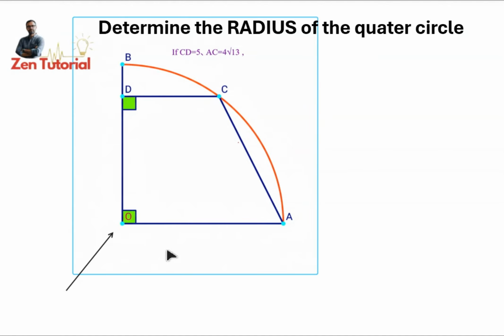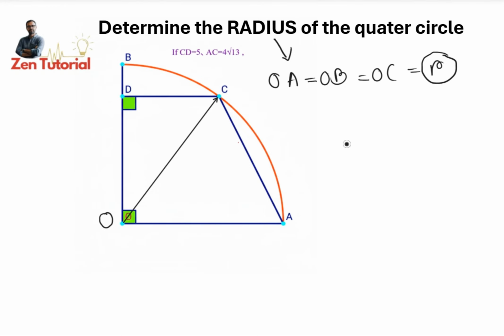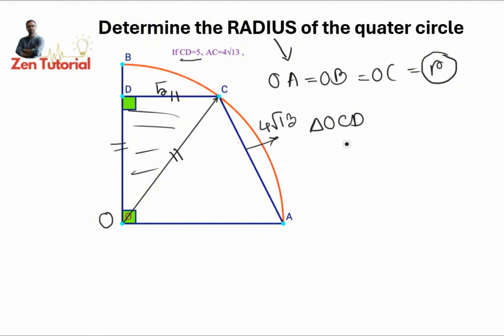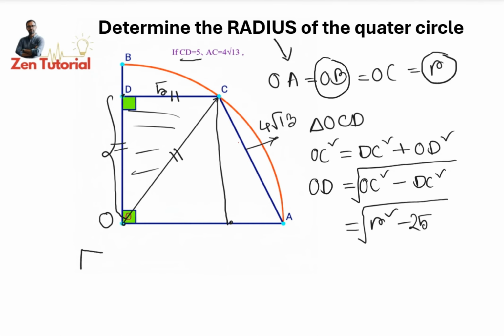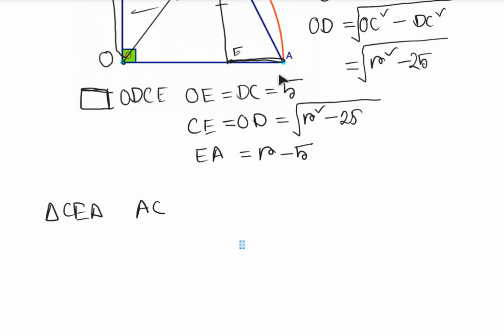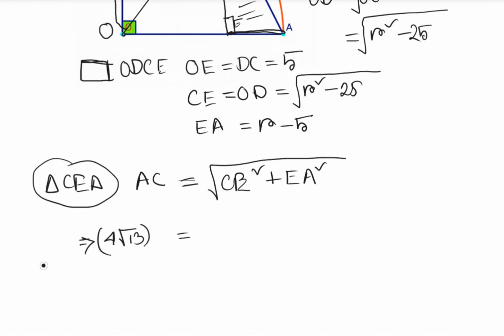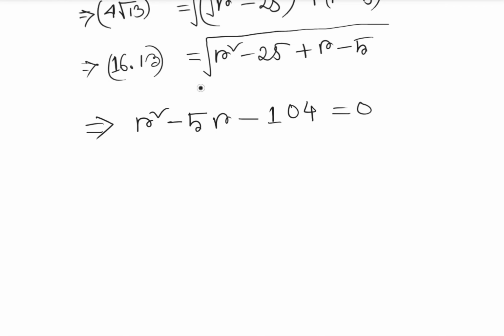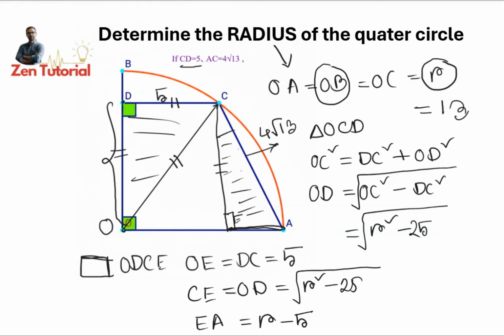Radius of the circle | Unlocking the Circle Geometry Challenge: Can You Solve It?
Problem Description The Quarter-Circle Challenge

This problem presents a geometric figure consisting of a quarter-circle with a radius of OA and OB. A point C lies on the arc of the circle. From point C, a perpendicular line is drawn to the radius $OB$, intersecting it at point D.
Given Values: The length of the line segment CD is 5.The length of the chord AC is 4 sqrt{13}.